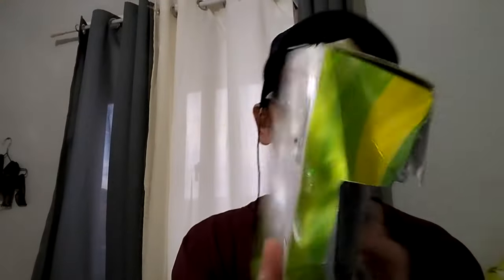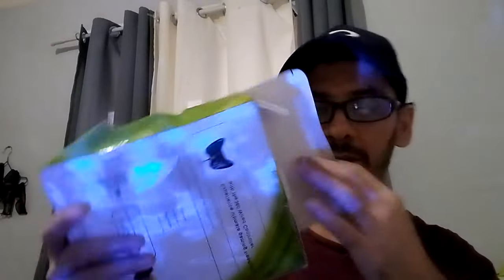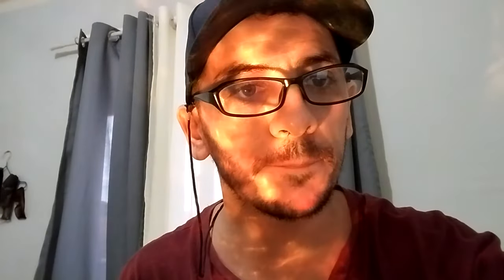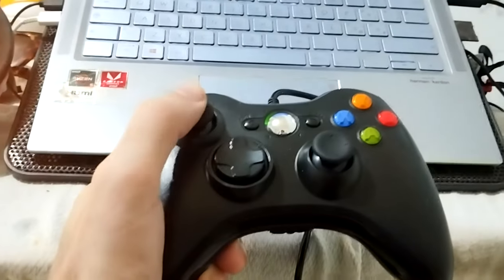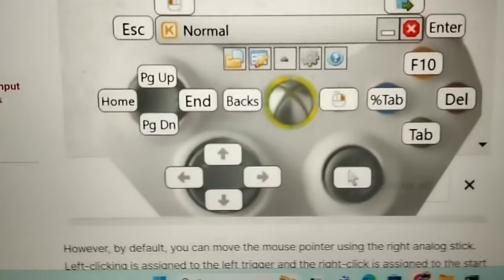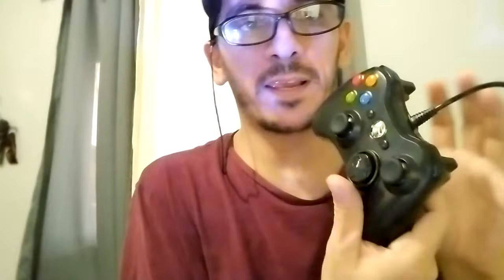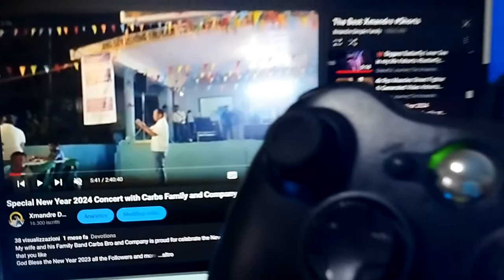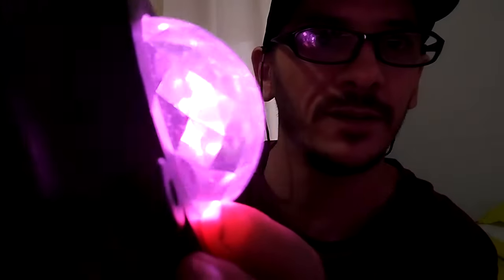Xbox 🎮🦄🕹 Controller SHOCK! Turns Out You Can Use It Like This?! Family Friendly 🇵🇭❤️🇮🇹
Xbox 360 Hacks You Didn't Know Existed! this Hack is on Fire (This Might Change Your Game!) | Xmandre Dimple Family
The Dimple Family is back with some mind-blowing Xbox controller tricks you WON'T BELIEVE!   Get ready to discover hidden features and creative ways to use your controller that will take your gaming to the next level!

But wait, there's more!  We're also keeping things fun and family-friendly, so this video is perfect for gamers of all ages.

Here's a sneak peek of what you'll see:

Secret controller features: Did you know your controller could do THAT? We'll reveal some surprising hidden functions!
Creative gameplay hacks: Take your favorite games to the next level with these clever controller tricks!
Awesome accessibility tips: Gaming should be fun for everyone! We'll show you how to use your controller in ways that make gaming more accessible.
Lots of laughs and family fun!: The Dimple Family always keeps things entertaining, so get ready for some giggles along the way.
Whether you're a seasoned gamer or just starting out, this video is guaranteed to surprise and delight!  So grab your controllers, cuddle up with the family, and get ready to discover the amazing world of Xbox hacks!

©  Xmandre Dimple Family: Unforgettable Journeys!

 / xmandredimplefamily

1)This video has no negative impact.
3)It is transformative in nature.